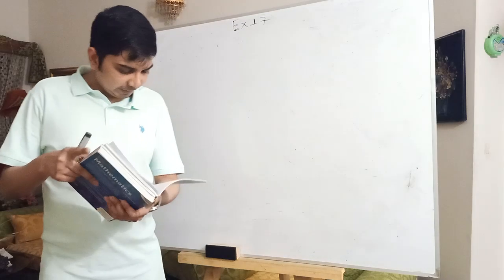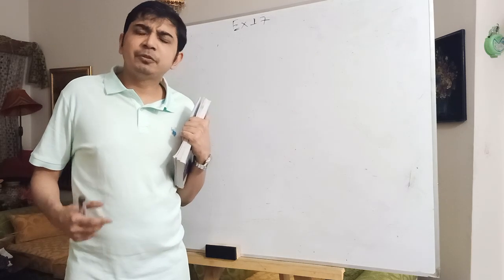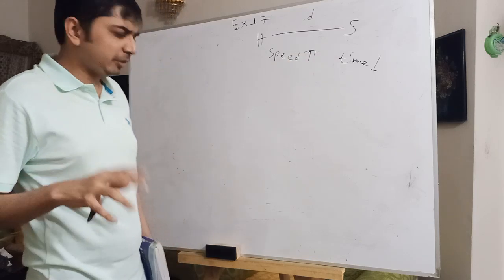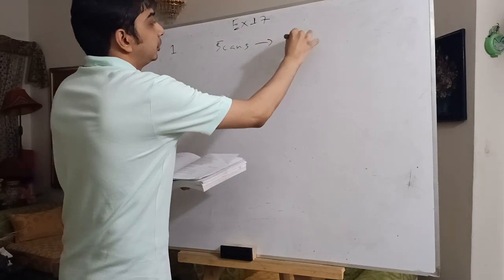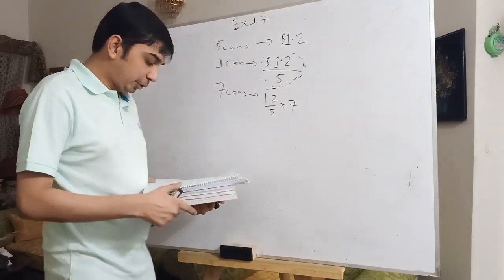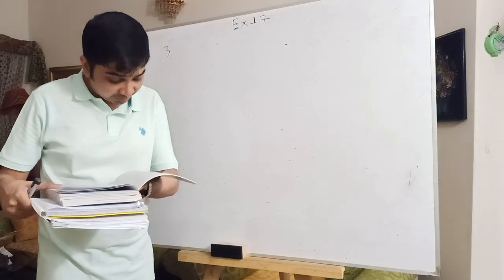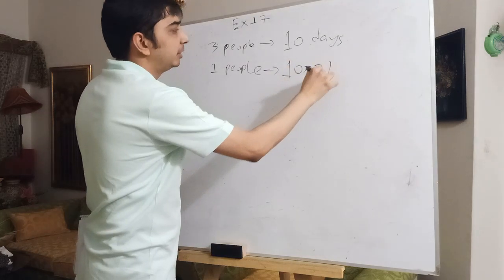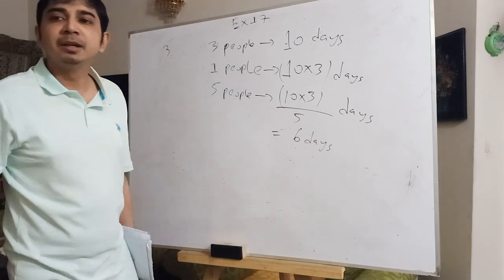Arithmetic 3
Extended
Mathematics
For Cambridge IGCSE
Third Edition, D Rayner
Chapter 1.5 Ratio and proportion
Exercise 17